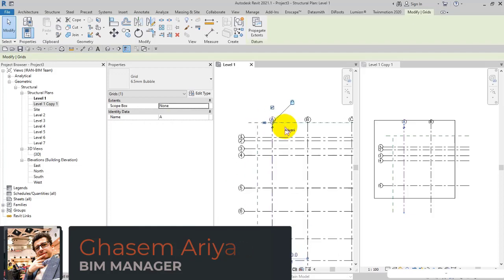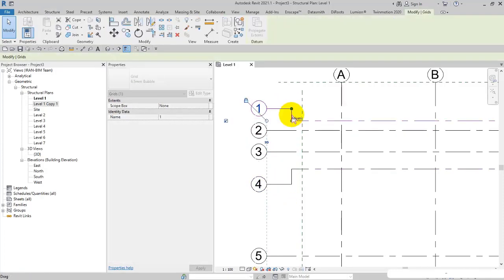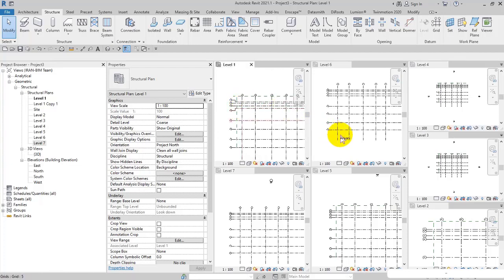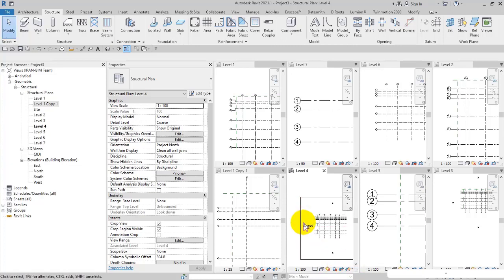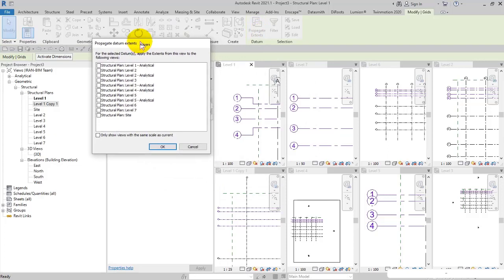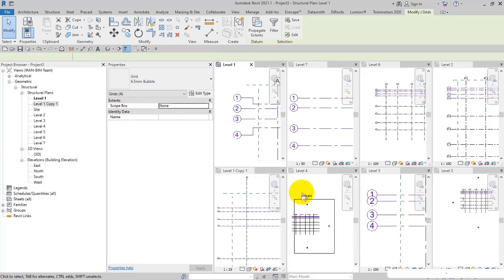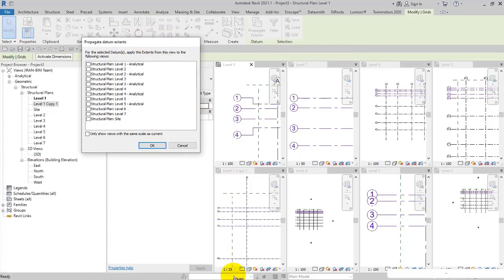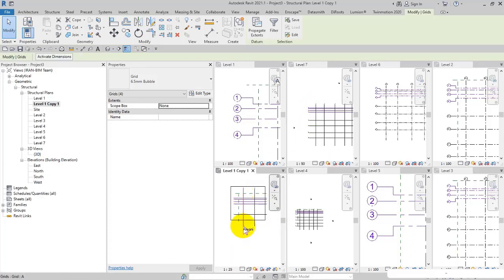Revit Structure - Masterclass - Session 11: Appearance Setting (Part 2)